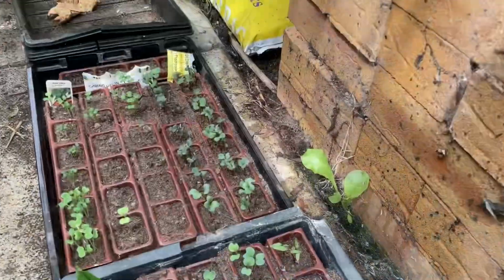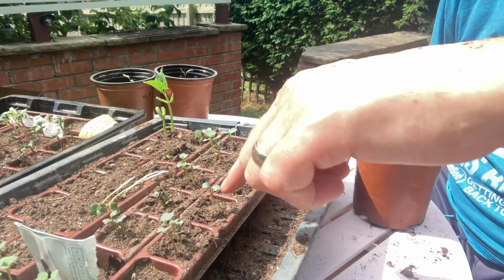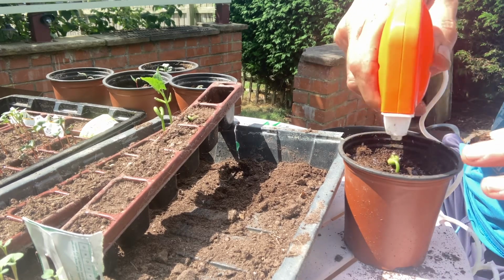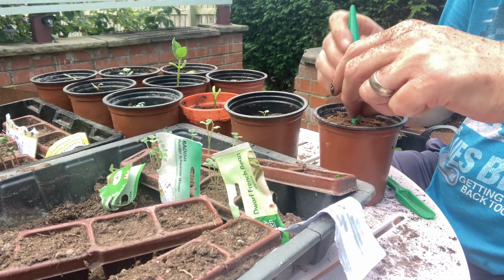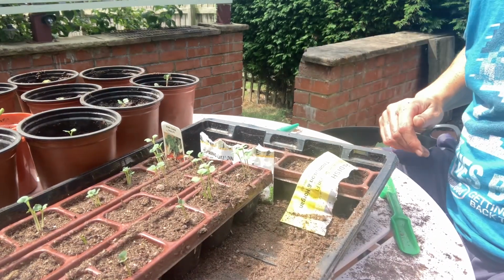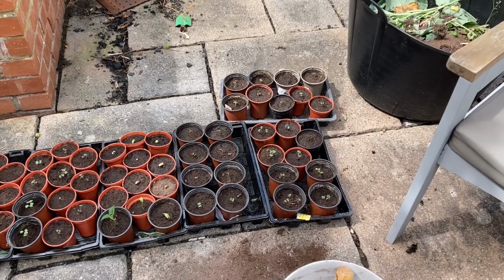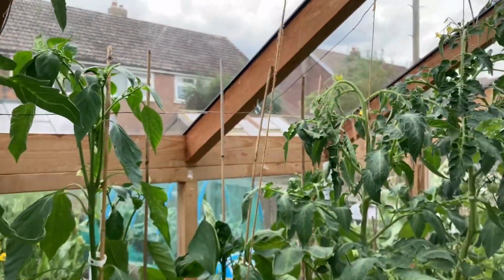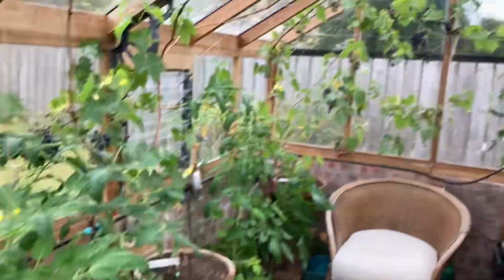Still Time to Sow? The Answer Might Surprise You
Two weeks on from sowing my autumn and winter crops and things are coming to life! In this follow-up, you wont believe what’s germinated, what’s growing strong, and a few surprises along the way coming straight from the greenhouse.

Timestamps
00:00 Intro
00:18 Small pots of various veg
00:58 Thinning out into bigger pots
12:05 Everything potted out
12:58 Thinning out grapes
14:41 Brief overview of drip irrigation set up
15:25 Cabbage white butterflies
16:11 Sweetcorn

🌎 Subtitles are available - turn on CC